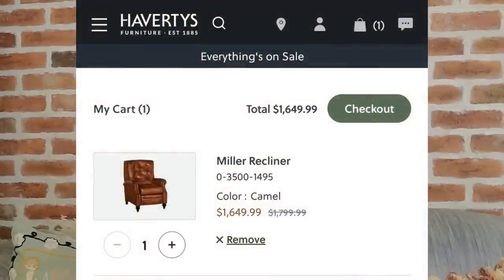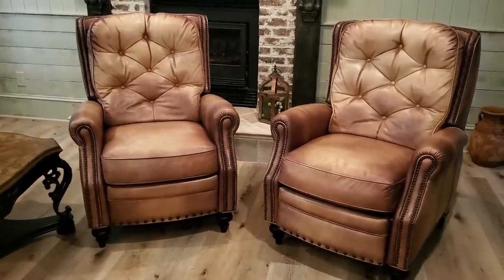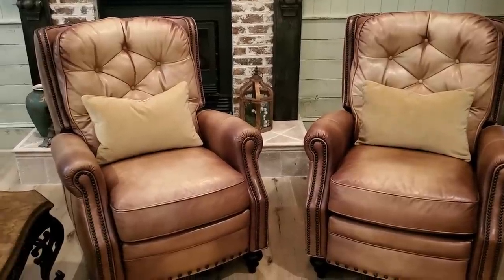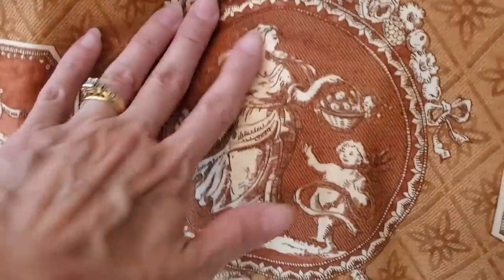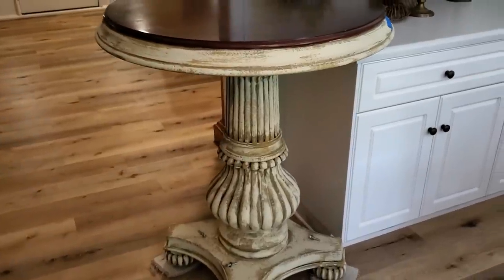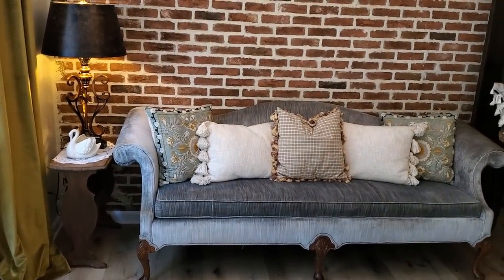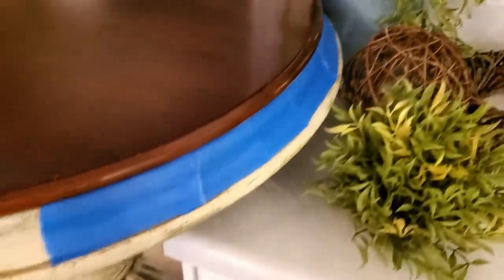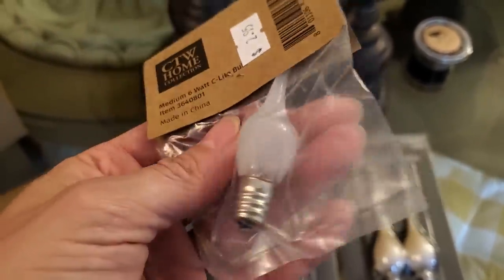New this Week! Around the House, Shopping Haul and Consignment Store Tour!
Hello YouTube Friends! This week's video is fun shopping haul, including a store tour of Southern Housepitality, an upscale consignment store in Greenville, South Carolina. I also share my amazing Marketplace find of the year! Patience pays off with the score on living room chairs. I know you'll enjoy seeing all the other fun finds, too.
Thank you so much for spending time with me today! I hope you enjoy the video.

Sending hugs and love from our house to yours,
Deborah

Southern Housepitality link-